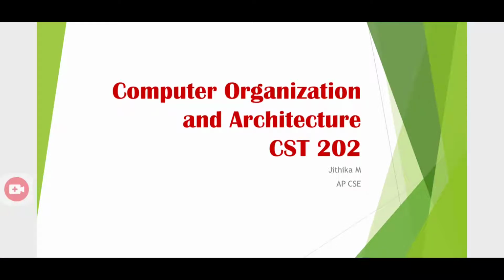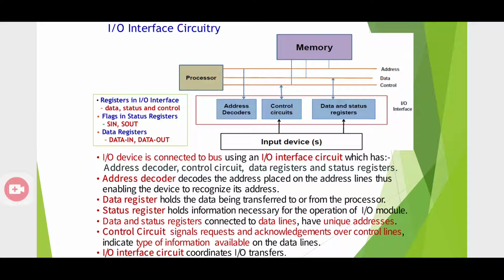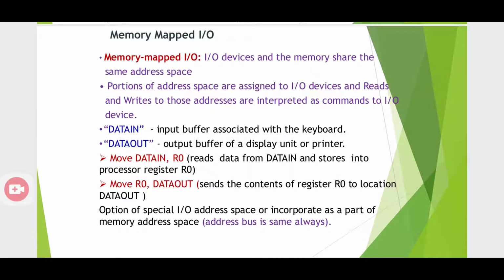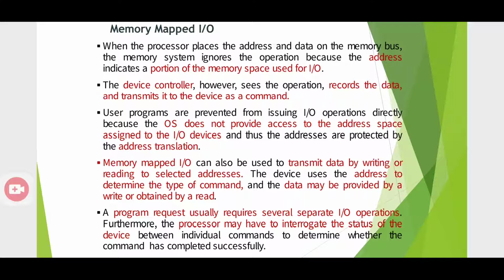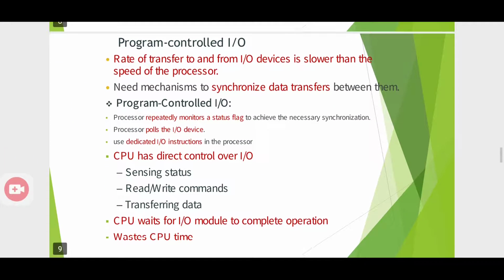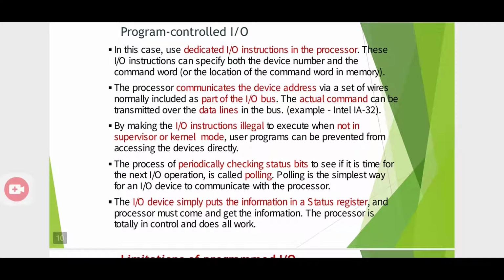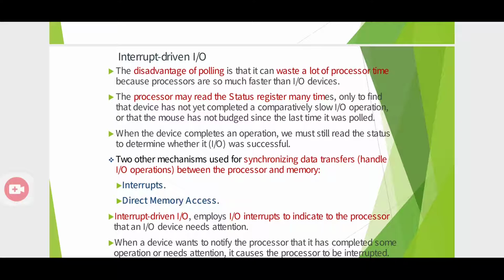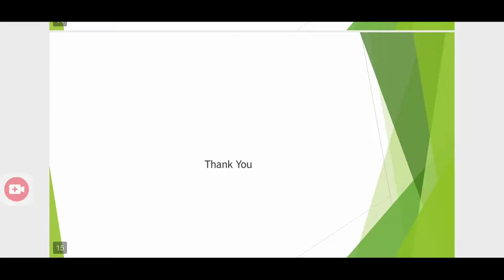I/O organisation,accessing io devices